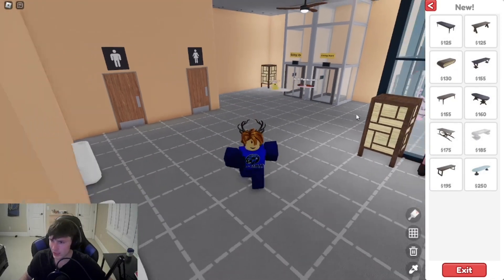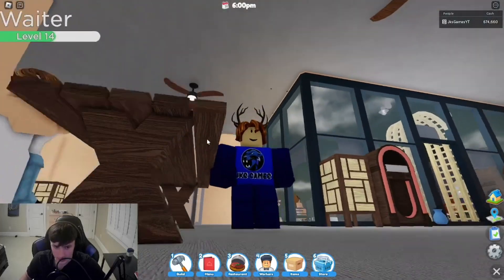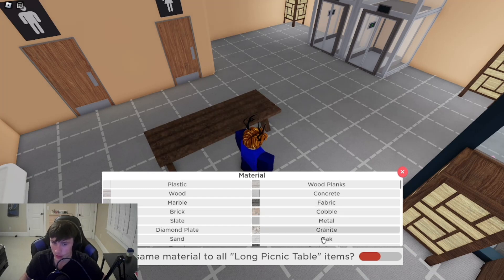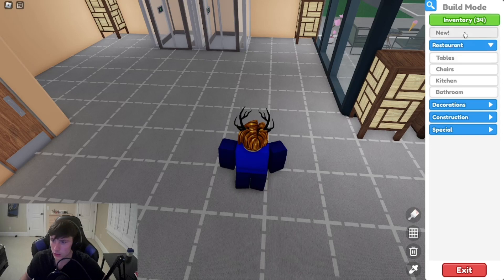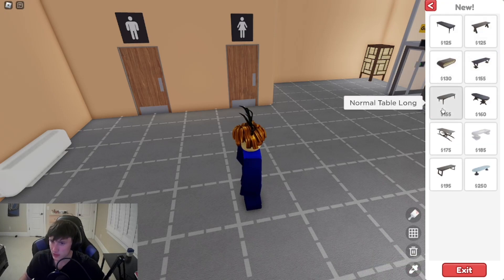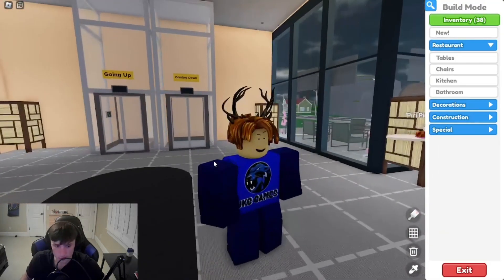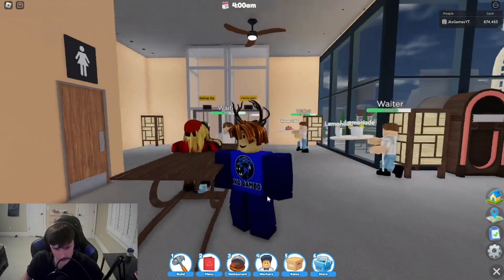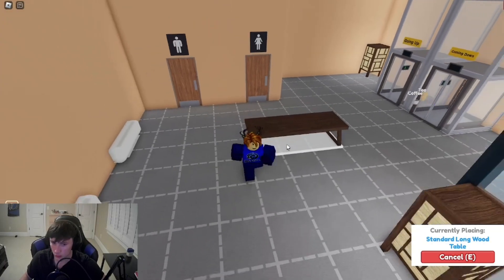10 NEW Tables + New Materials! Roblox Restaurant Tycoon 2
In this video I showed you all everything that was added into the new Tables & Materials update inside of Restaurant Tycoon 2.